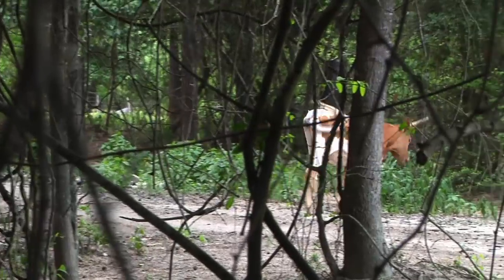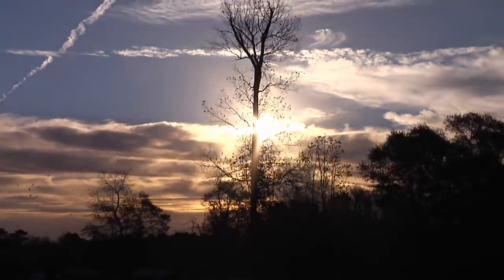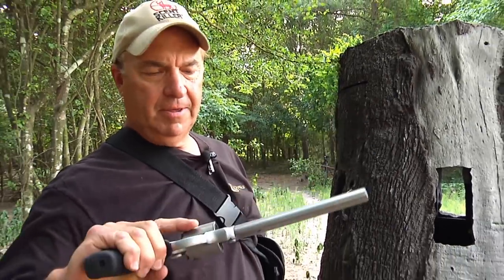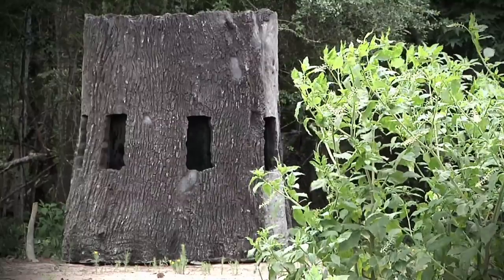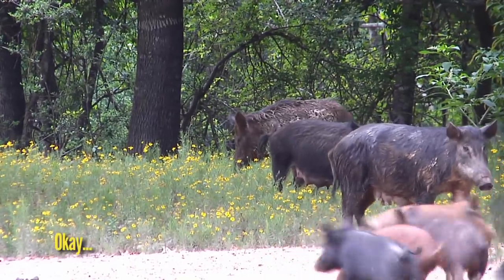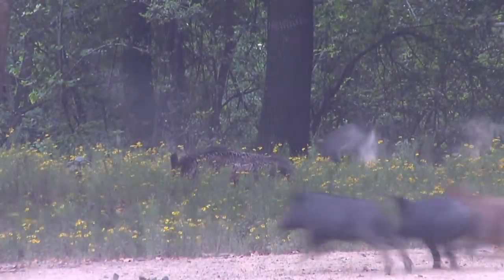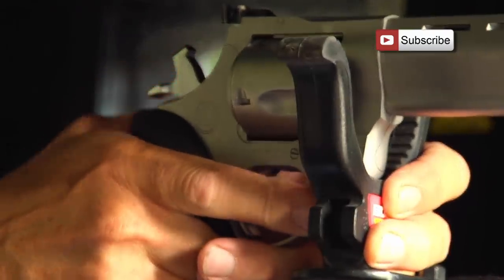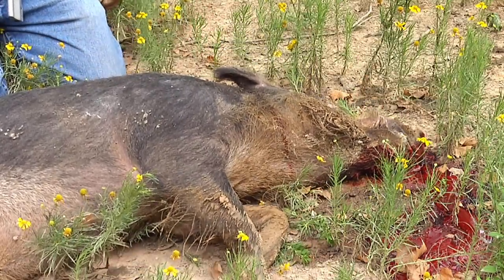Hog Hunting with .454 Casull Taurus Raging Bull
Keith is in East Texas hunting hogs with his .454 Casull Taurus Raging Bull.

Warning! The following video contains hunting and shooting that is educational in nature, but may be offensive to some people.

Every successful person has a mentor, a coach, someone they can trust and turn to for guidance. Keith Warren is that person for both aspiring and avid outdoorsmen alike. Keith has hunted everything from deer, bear, and hogs with air guns, pistols, rifles, and thermal gear.